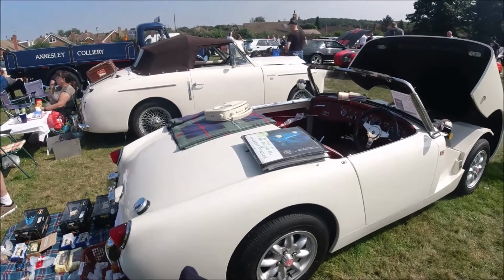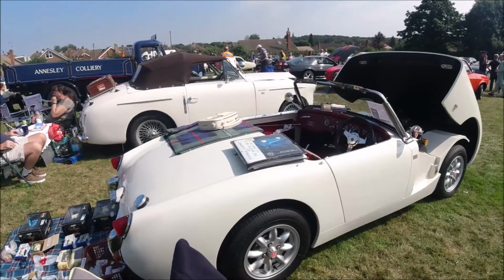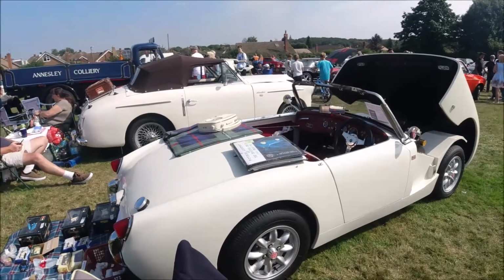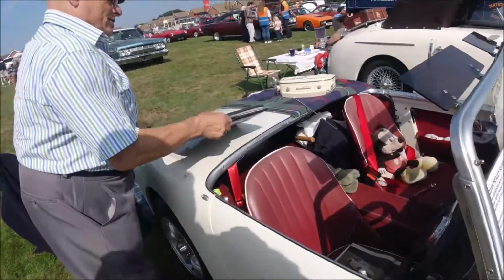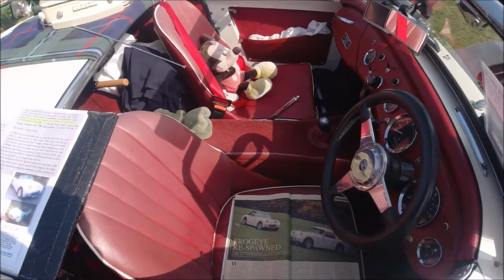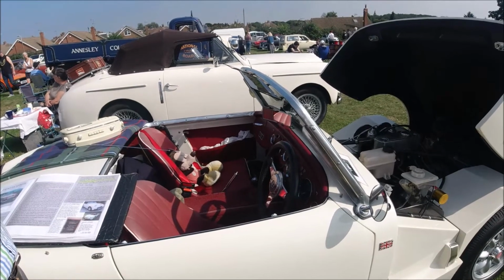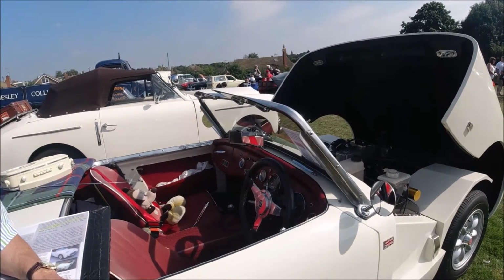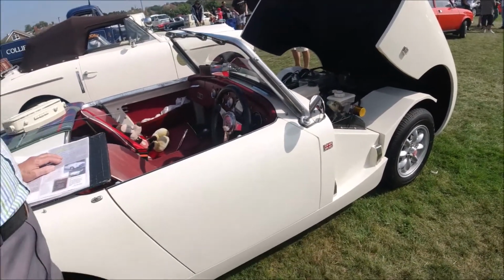Annesley car show the replica Frogeyed sprite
discussion with the owner about the history of these rare modern versions of the famous Austin Healey Sprite